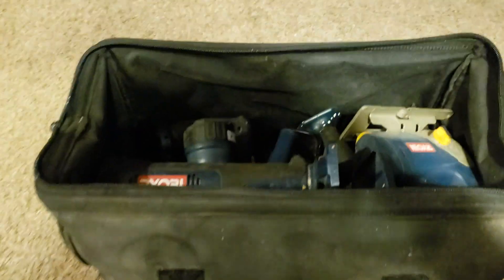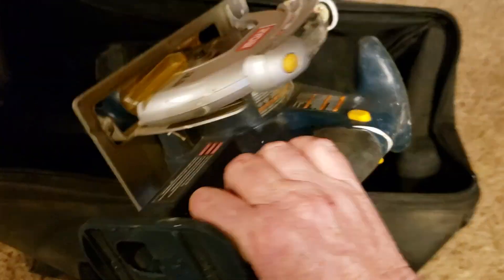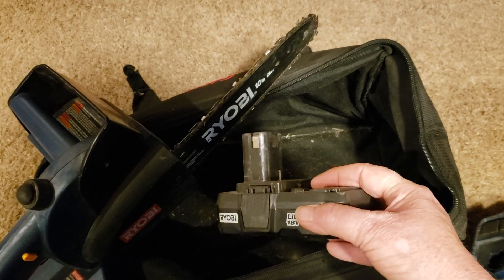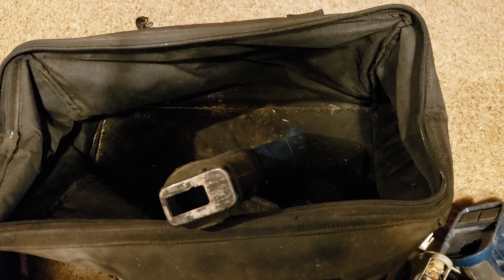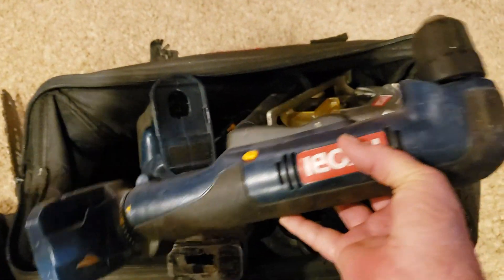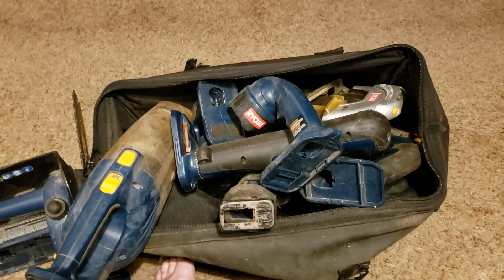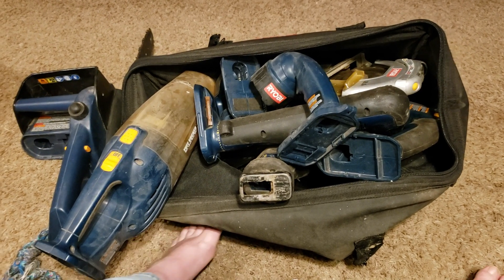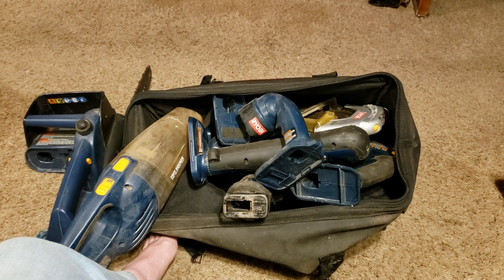camper van build ep3 gathering the tools for the build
In this video i show you a total score i got on the tools to do the van build. i could not have asked for a better bunch of tools especially for the price.